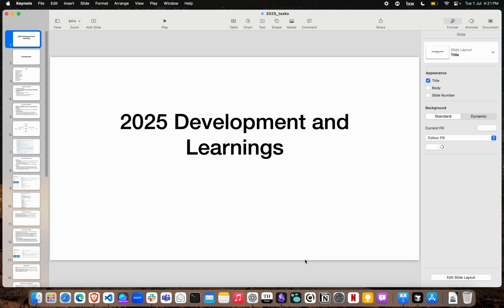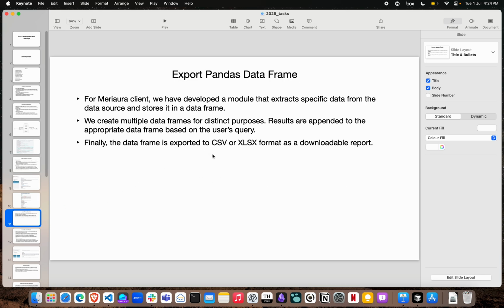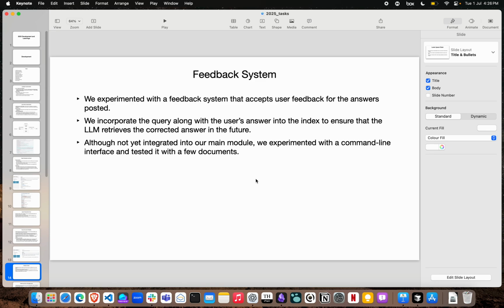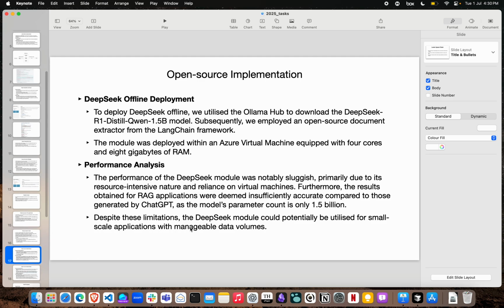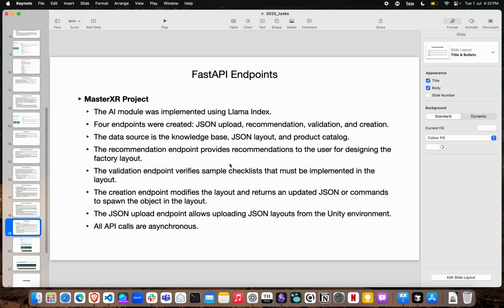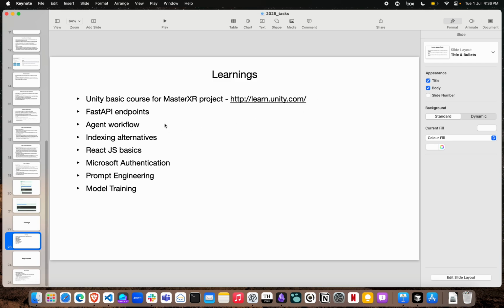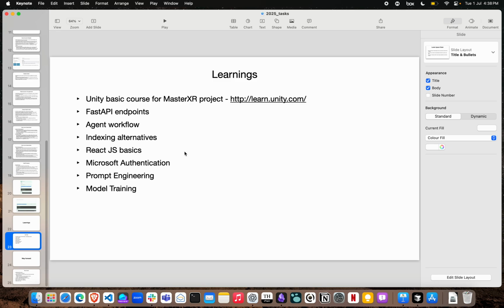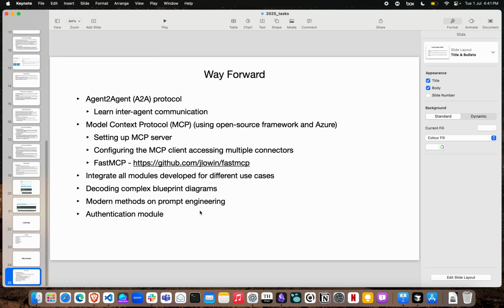2025 Development and Learnings